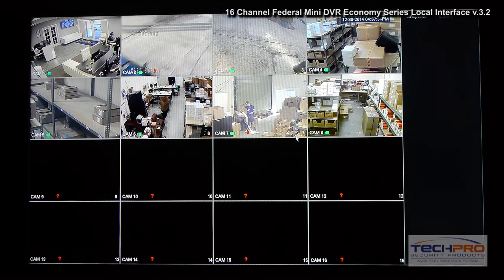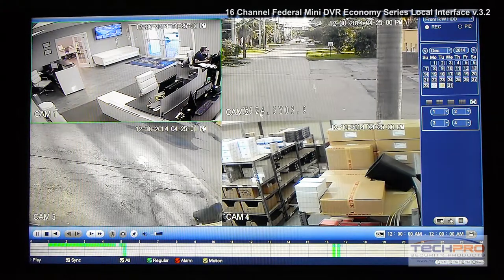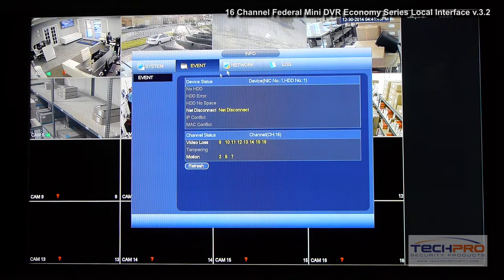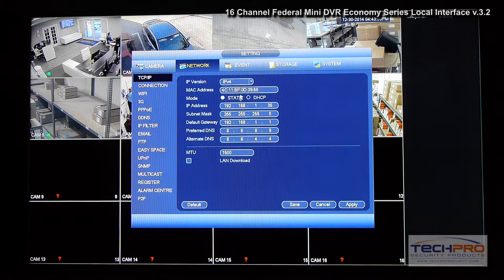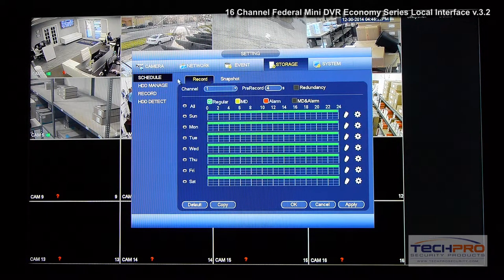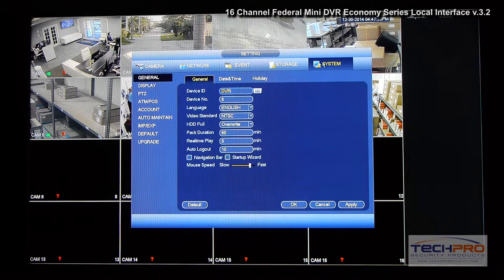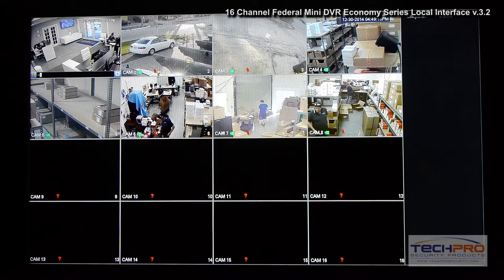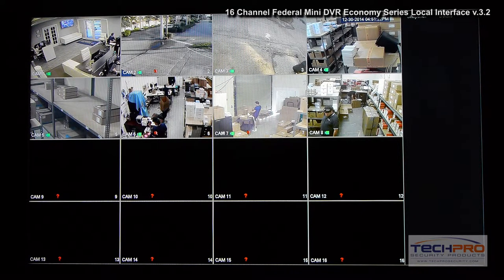DEMO - Federal Mini Economy 16 Channel Interface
This video demonstrates some of the features of our newl Mini Economy 16 Channel Interface